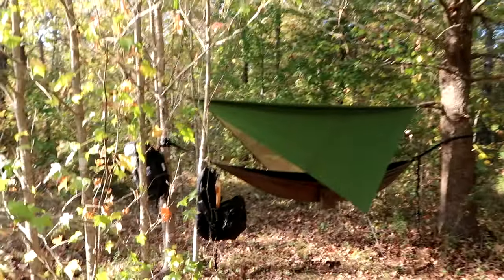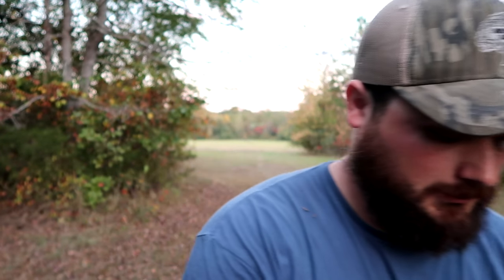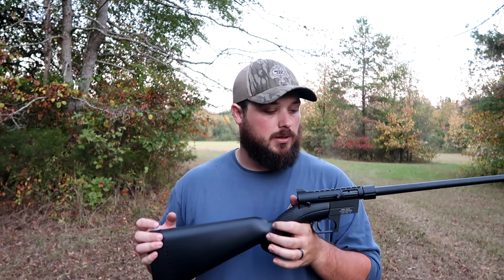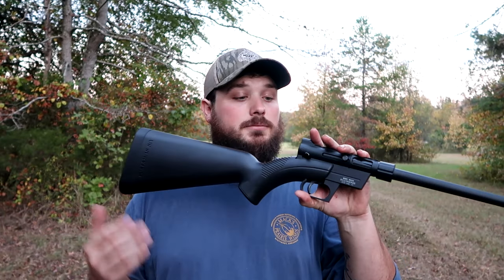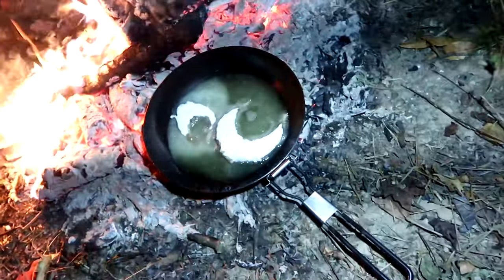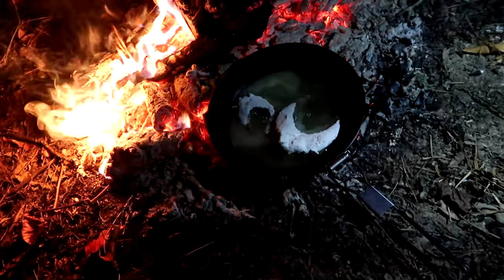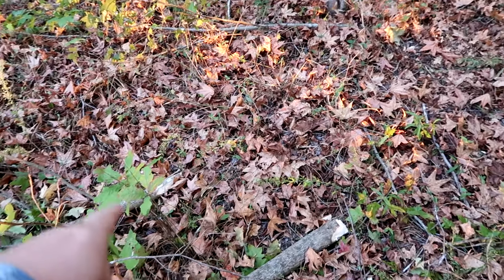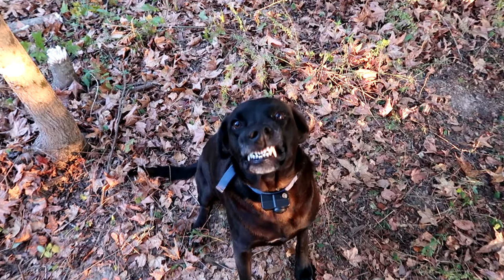Catch Clean Cook Chicken Of The Tree (Hatchet 4 Test)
In this video we will be chasing squirrels and cooking them up. We will also be testing the last and most expensive hatchet.

dry bag